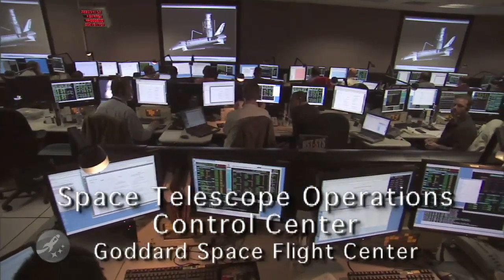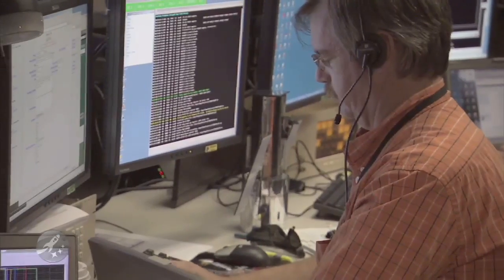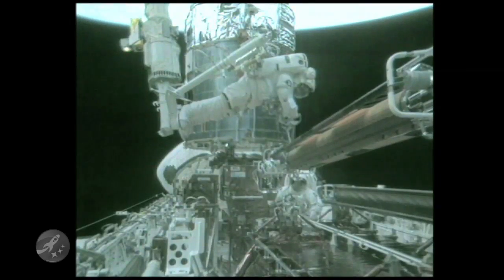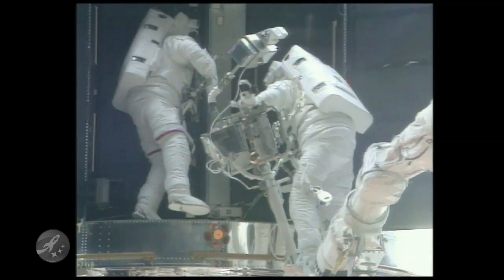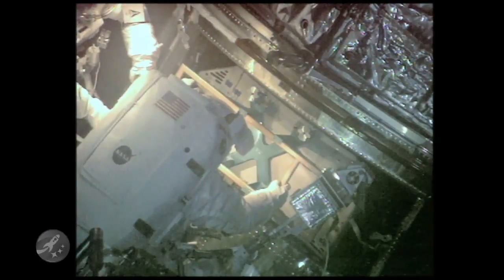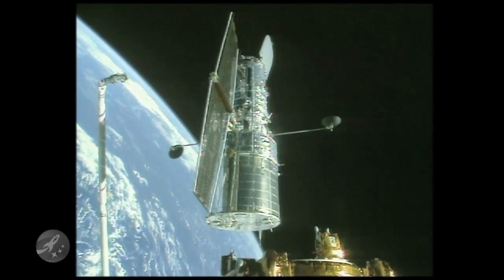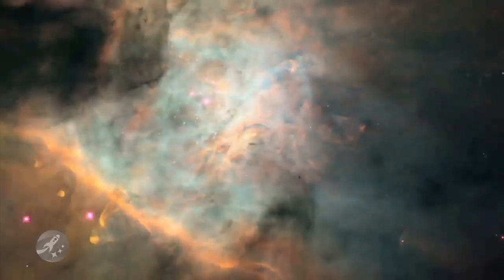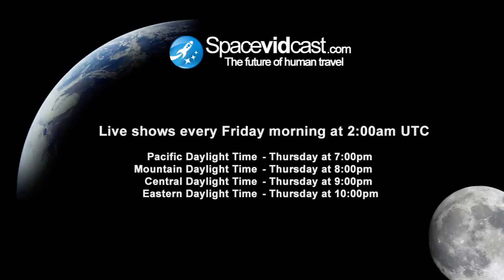Hubble Operations Control Room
STS-125 is just over a month away with the final servicing mission to the Hubble Telescope.   To get everyone excited and prepped we have Hubble Week here on SpaceVidcast.com.  In this video: During servicing missions the Space Telescope Operations Control Room at NASA Goddard Space Flight Center becomes a very busy place.

This video was created by NASA and additional information can be found